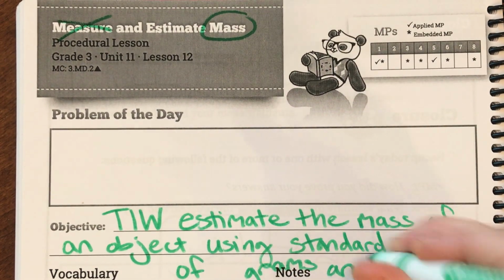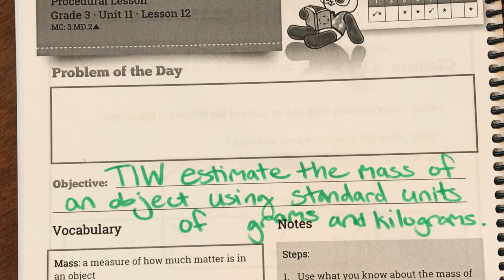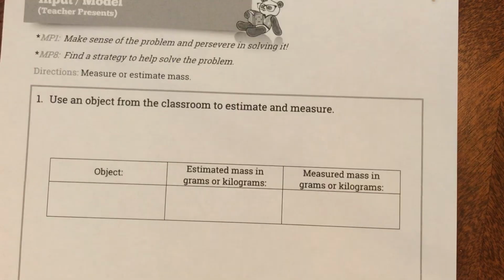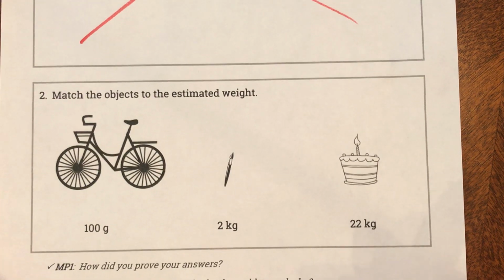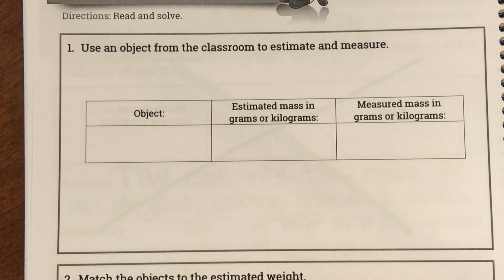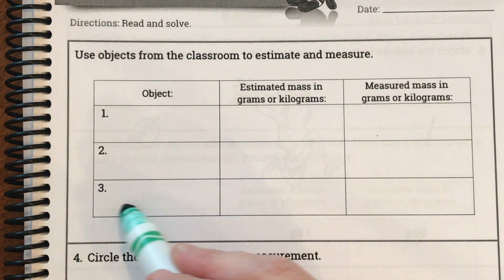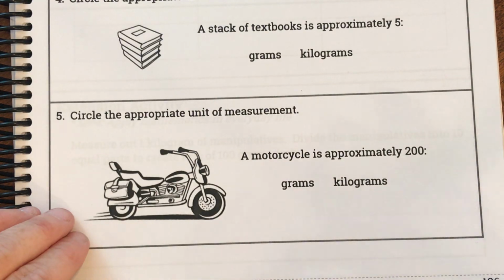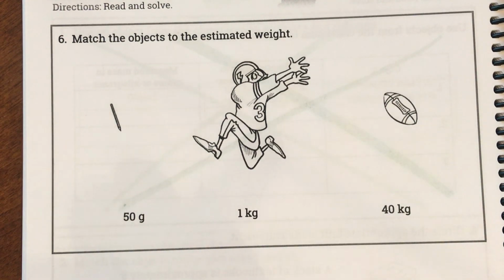3rd Grade Unit 11, Lesson 12